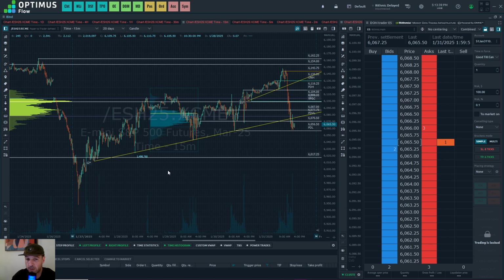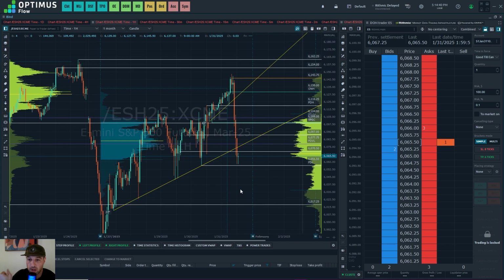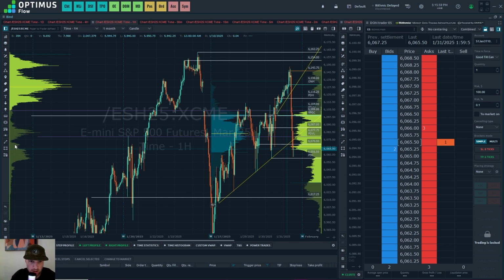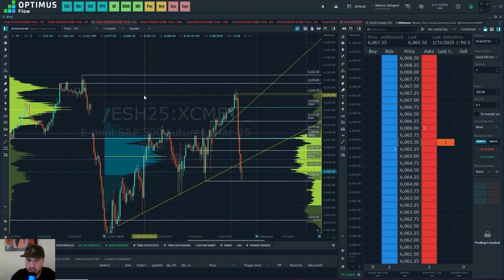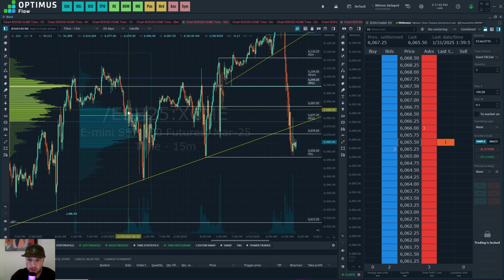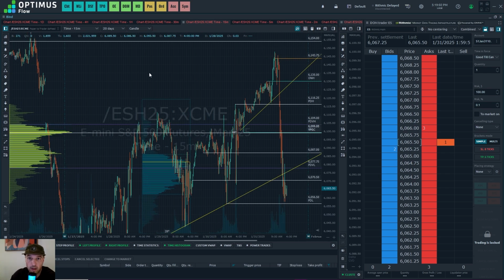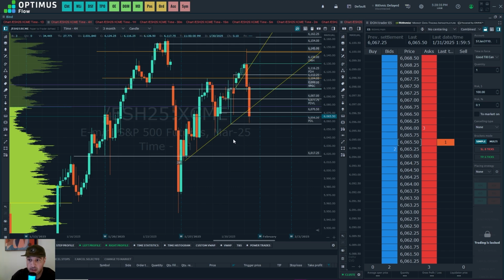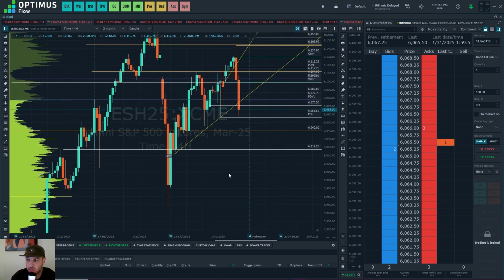Why Volume Profile Matters: A Must-Know Tool for Traders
📈 Master Volume Profile: What It Is & Why It’s a Game Changer for Traders! 📊

Are you struggling to identify key price levels and make confident trading decisions? Volume Profile is one of the most effective tools used by professional traders to uncover hidden market structure, spot support and resistance levels, and manage trades with precision.

In this video, I’ll break down everything you need to know about Volume Profile, including:
✅ What Volume Profile is and how it works
✅ Why Volume Profile is crucial for day traders and swing traders
✅ How to use Volume Profile to identify high-probability trade setups
✅ Key strategies for using Volume Profile to make smarter entries & exits
✅ How institutions use Volume Profile to control the market

Unlike standard volume indicators, Volume Profile gives you an X-ray view into market activity, showing where big money is actually trading. By analyzing high-volume nodes (HVNs) and low-volume nodes (LVNs), you can spot areas where price is likely to react, making it easier to time your trades and avoid false breakouts.

Day traders, swing traders, and investors looking to improve trade execution
Traders struggling with stop-loss placement and trade management
Anyone who wants to understand how volume influences price action
🚀 Ready to take your trading to the next level? Watch now and learn how to use Volume Profile like a pro!